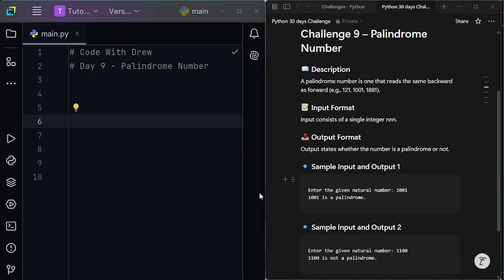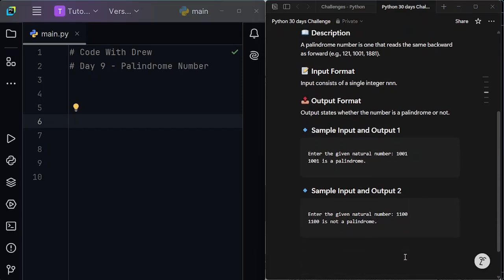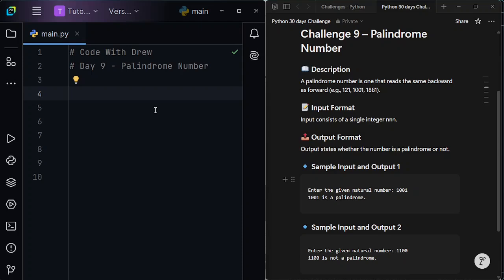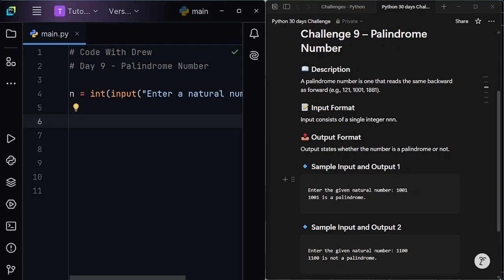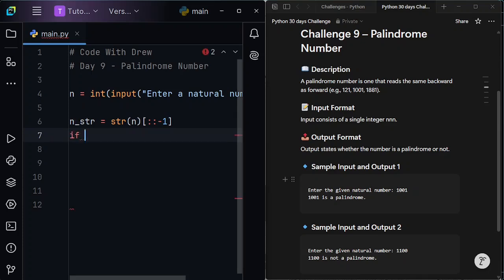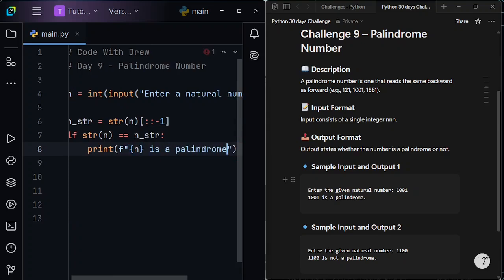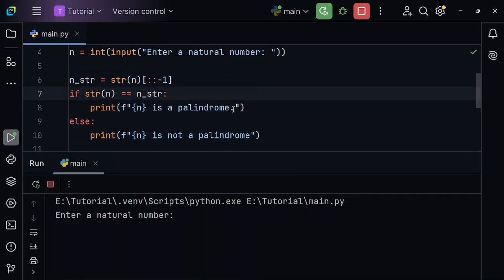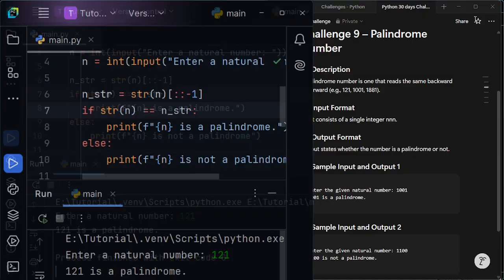The Pure Math Trick Senior Backend Engineers Use for Reversals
Relying on type casting and string slicing to parse numeric data patterns? Stop letting script-level habits cripple your API runtime efficiency and learn how backend architectures enforce low-overhead math processing.
When validating symmetric data or palindromic sequence inputs, junior developers habitually convert raw integers into strings to leverage Python's easy [::-1] step-slicing syntax. While this shorthand works perfectly fine for small isolated scripts, it introduces unnecessary string allocation overhead in production environments handling large, concurrent payloads.
​Senior backend engineers protect system resources by remaining within native type boundaries wherever possible. In high-throughput Django or FastAPI data pipelines, allocating heap memory for string representations of numbers creates massive heap mutation churn. By swapping lazy type casting for mathematically pure modulo algorithms, you avoid garbage collection tax entirely. This breakdown shifts you away from temporary bootcamp shortcuts and repositions your approach around the foundational processing standards of a true software engineer.

​Timestamps
​[00:00] - The Structural Cost of Script-Style Shortcuts
​[01:10] - Breaking Down the String Casting and Slicing Illusion
​[02:15] - Memory Allocation Bottlenecks in Production Ecosystems
​[03:05] - Building a Pure Mathematical Reversal Pipeline
​[03:45] - Mindset Shift: Engineering for Microsecond Efficiency

Keep coding and let’s continue this Python challenge journey together! 🚀